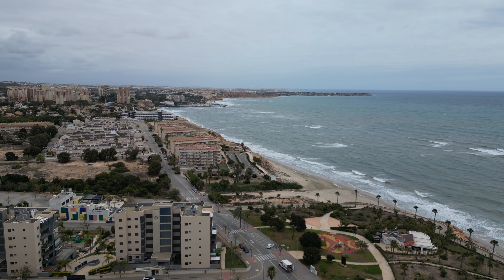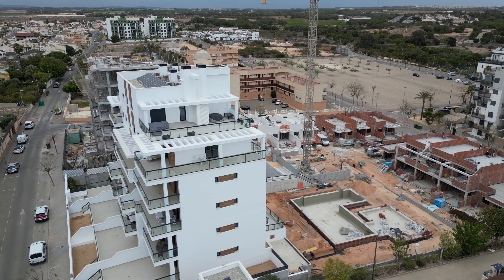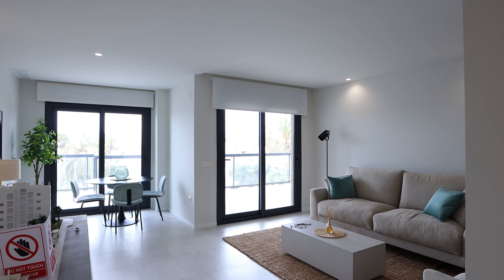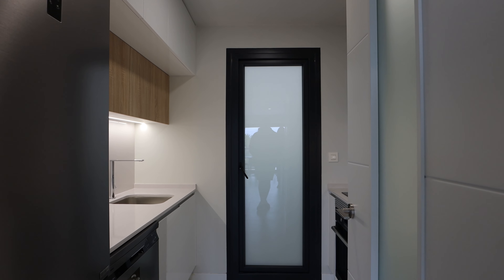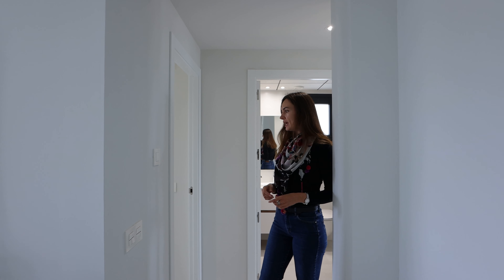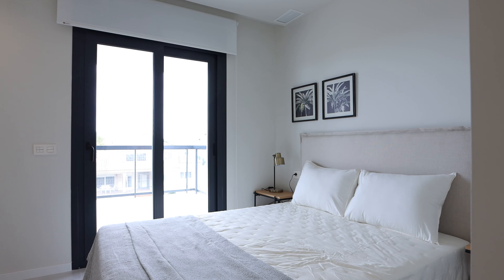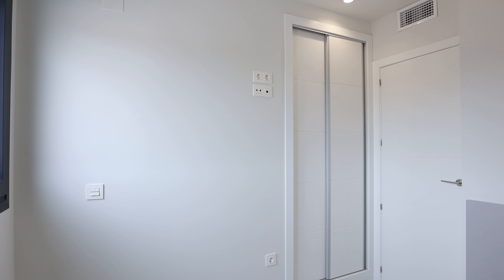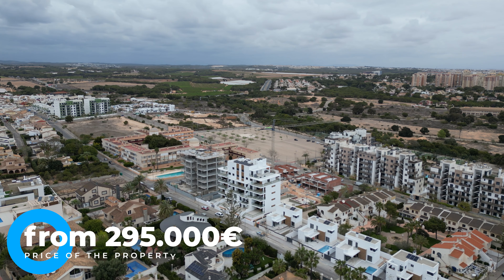New apartment in Spain with sea views in a residential complex with swimming pool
New apartment in Spain with sea views in a residential complex with swimming pool. Real Estate in Spain. Apartment in Spain. Investments in real estate in Spain. Investments in real estate. Investments

(Advice on properties)

🔹Cost from 295.000€

📌If you want to buy a property in Spain, then contact our real estate agency to find you the most interesting property in Spain on the Costa Blanca.

Support us with a like👍, subscribe to the channel🔔, and also leave a comment📝 under the video, because it will help us to develop and continue to please you with new videos🎥.